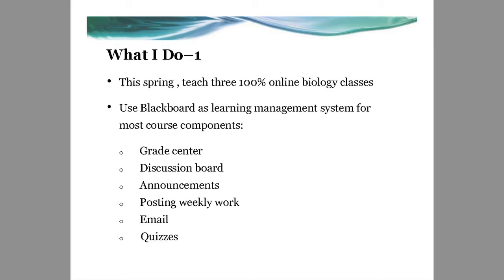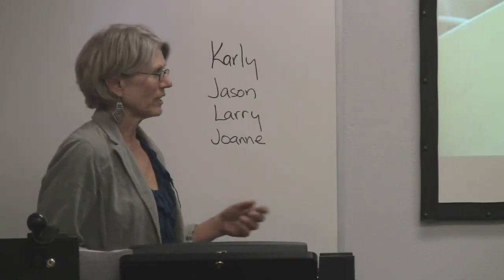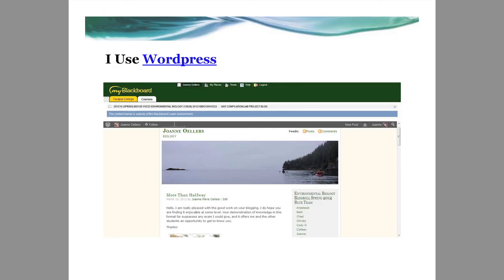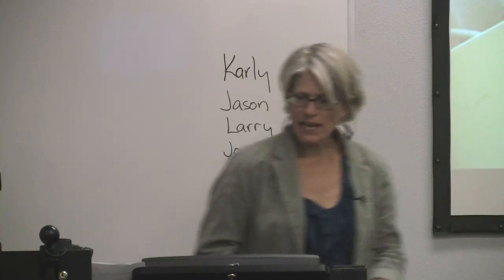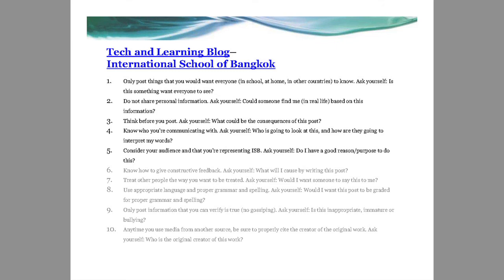Using Student Blogs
Oellers Showcase SP2012